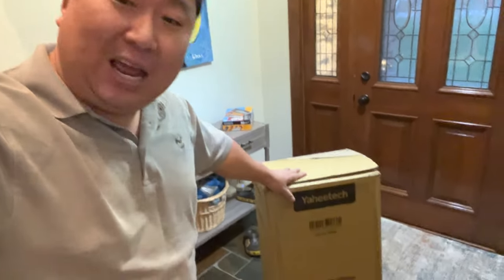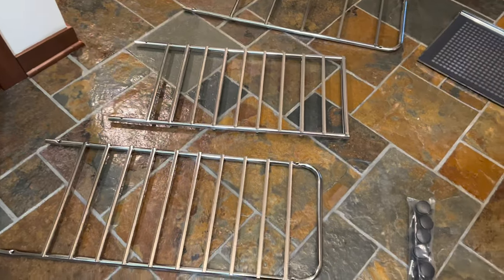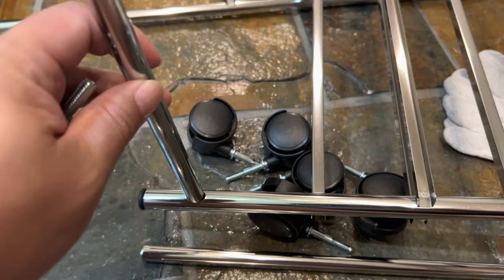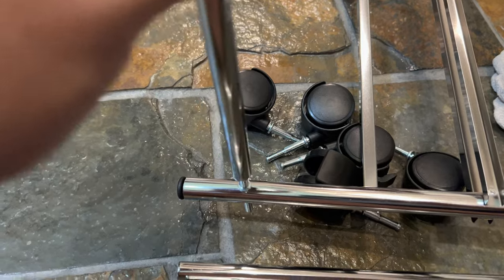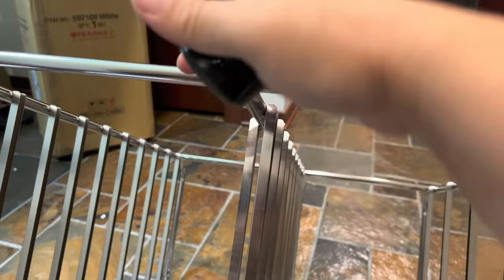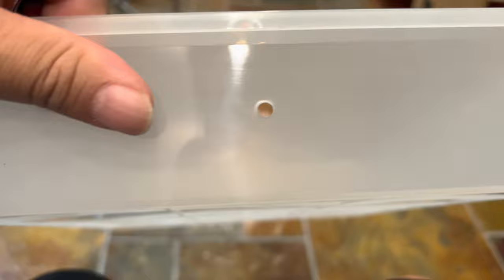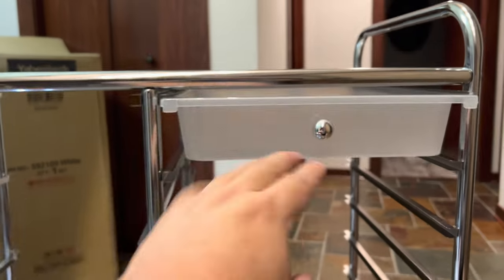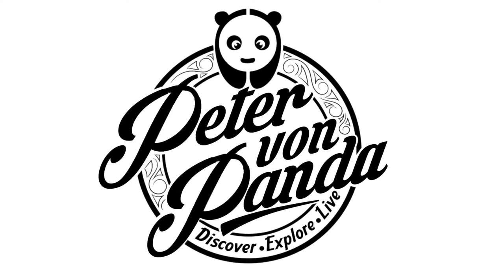Rolling Organizer Keeps Everything Sorted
Topeakmart Utility Cart with 15 Drawers Rolling Cart Organizer Plastic Storage Drawers Craft Trolley 360 Castor Wheels Cart White
Brand: Topeakmart

Color White
Material Alloy Steel
Brand Topeakmart
Number of Drawers 15
【SPACE-INTENSIVE STRUCTURE】This storage cart features 2 columns of storage boxes, one is arranged with 5 boxes, the other smaller 10. You can store different items separately according to their various sizes and purposes. By means of expanding space vertically is a smart solution to make full use of limited space.
【Thoughtful Design Of Drawers】All of the 15 boxes are removable that allow you to use them independently as single storage boxes or install them back after arrangement, all up to you.
【PRACTICALITY】Characterized by storage boxes in two different sizes, multi-layer construction, smooth 360° lockable castor wheels, great weight capacity, simple look and pleasant color, this storage trolley boasts a wide range of uses: serving files in the office, magazines and newspapers in the living room or storing toiletries in the bath room or cosmetics in the dressing room.
【ROUND IRON HANDLES】2 half-round iron handles are arranged on the opposite 2 sides of the top platform, together with 6 smooth castor wheels, you can effortlessly push a full cart by single hand wherever you need.
【LOCKABLE WHEELS】On bottom of this storage bin arranged with 6 smooth 360° castors, 2 of which are lockable, ensuring both easy movement and stability. In addition, with such 6 wheels, scratches and noise during movement can be effectively avoided.

15 Drawer Rolling Storage Cart Bin
15 Drawer Rolling Storage Cart Bin
15-Drawer Cart Storage Bin Organizer on Wheels
This 15-drawer storage trolley is arranged on 6 360° wheels, wherein, 2 of them are lockable, ensuring both flexibility and stability. The drawers are in two different sizes, 5 large ones and 10 small ones, fully meeting all your different needs. The smart design of the these 15 vertically aligned drawers makes full use of limited space, allowing users to store different items separately. Besides, each of the drawers can be removed separately, therefore, you can use them independently as single storage boxes or install them back after organization.

Note:

Please allow ± 1 cm error due to manual measurement.

Please do not place items that exceed the max. weight capacity of this storage cart.

Use occasions
1

2

3

Work
Study
Painting
  Specifications
Specifications
Drawer Quantity: 15

Material: Steel. PP

Dimension: 25 x 15 x 36’’ (L x W x H)

Drawer:

Large: 14 x 12 x 5’’ (L x W x H)

Small: 12.7 x 9.8 x 2.2 (L x W x H)

Bearing:

large drawer (each): 11 lb

small drawer(each):4 lb

top platform: 22 lb Expedition Money LLC
A Financial Wellness Program That Works